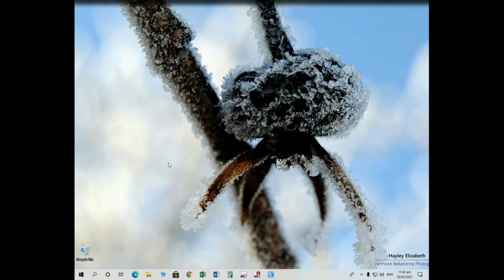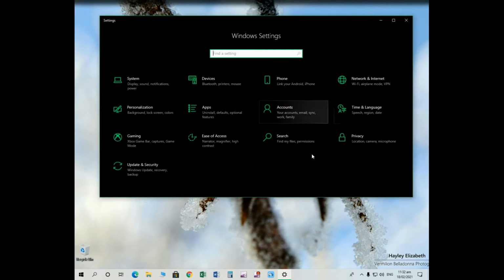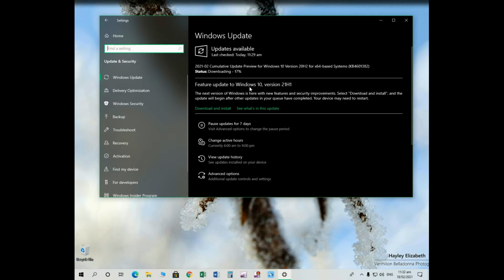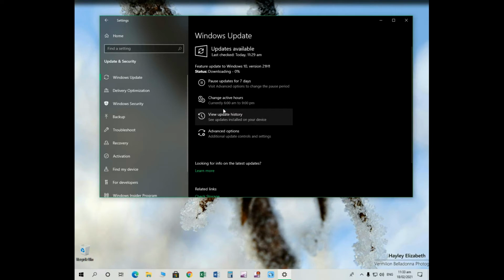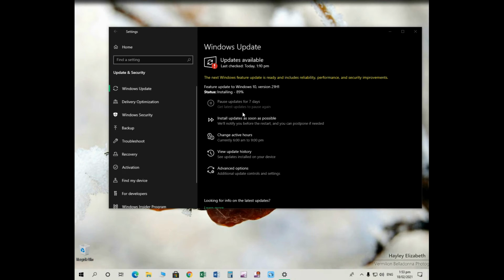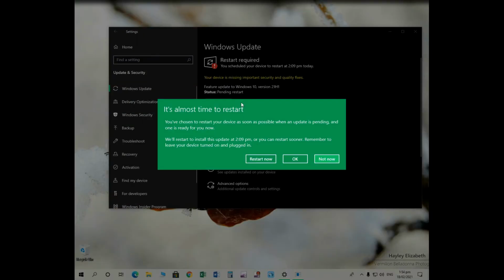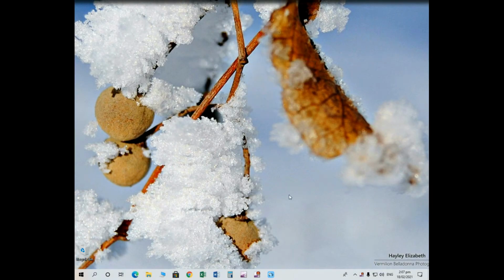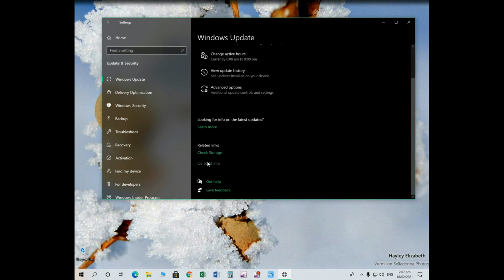How to get windows 10 21H1 update now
In this video I will show you how to upgrade windows 10 version to 21H1. this version is released by Microsoft recently with more feature and security.